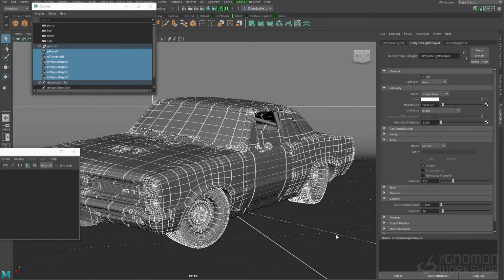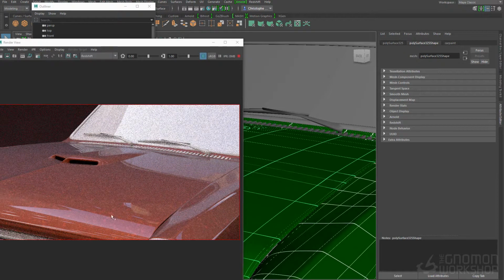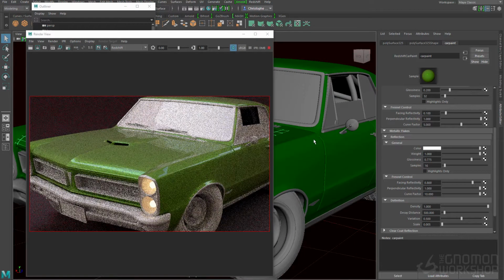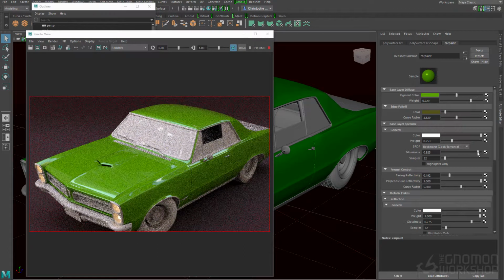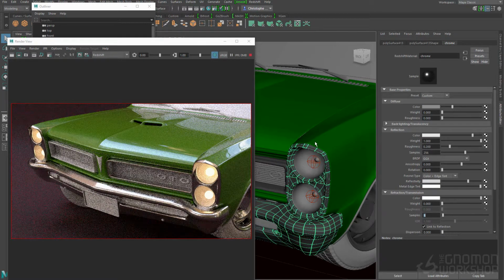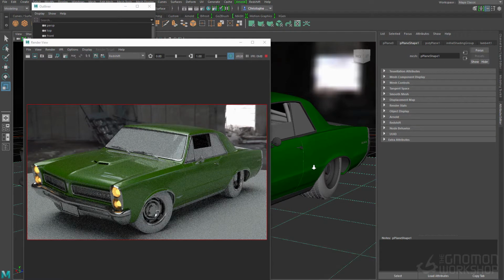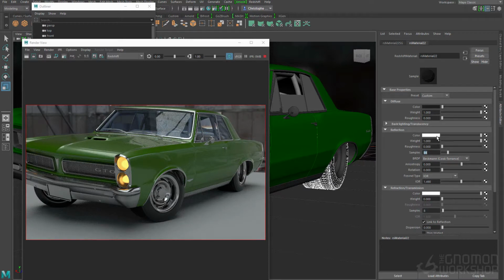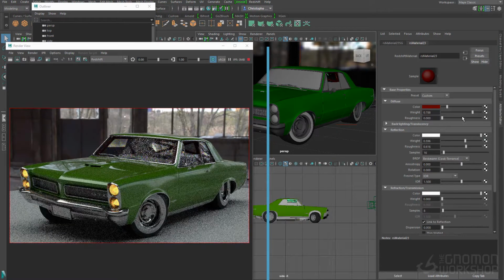09 Car Rendering Hands on Part1